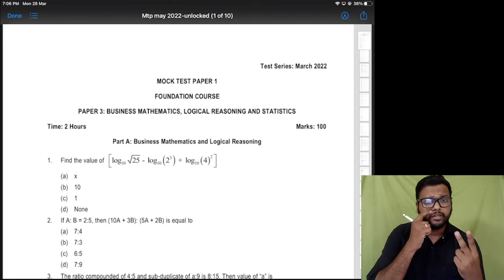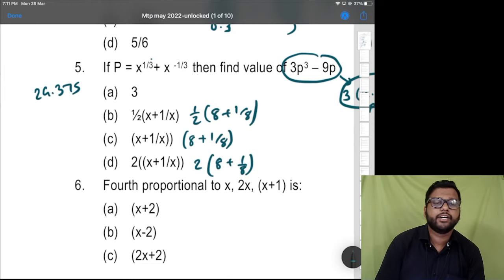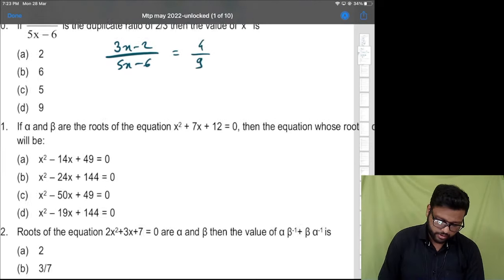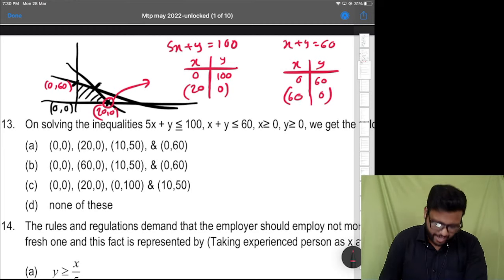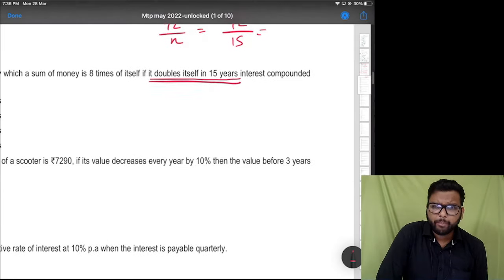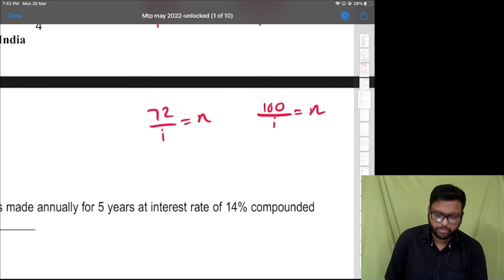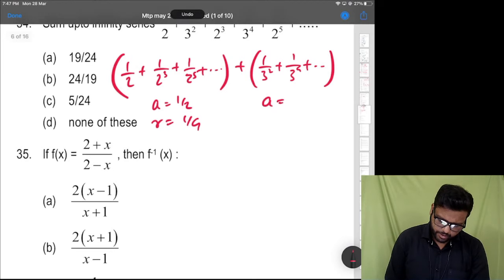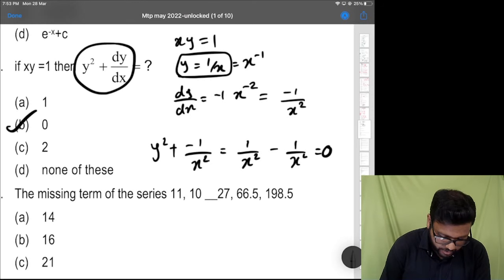Foundation Maths MTP May 2022| CA Foundation Mathematics | SERIES 1 | Mock Test Paper | Q 1-40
250+ questions FREE across all chapters, no payment needed.

⠀ Explanation for Questions 1 to 40 of MTP Series 1 for May 2022 exam.